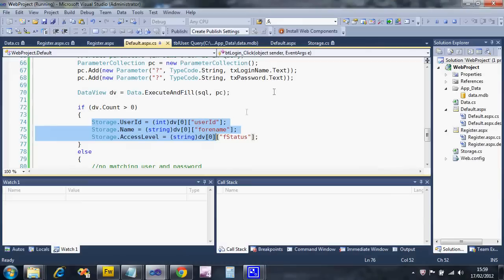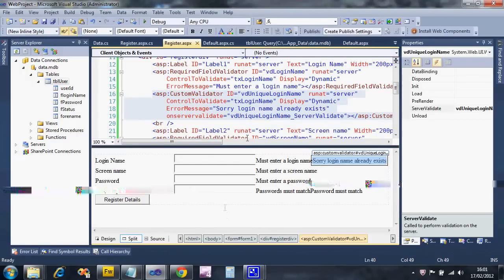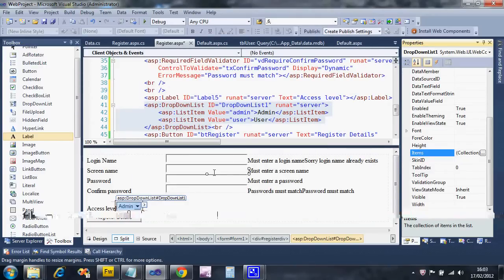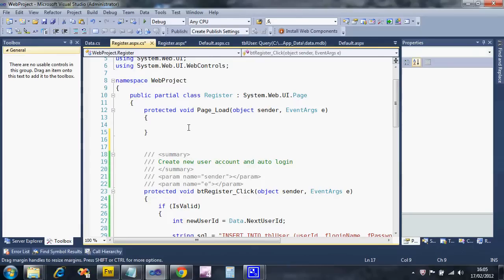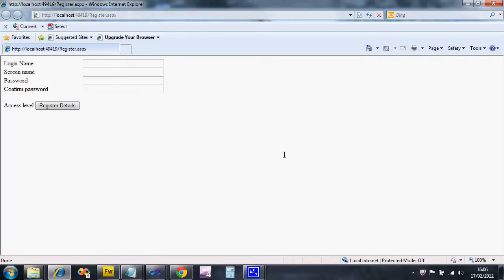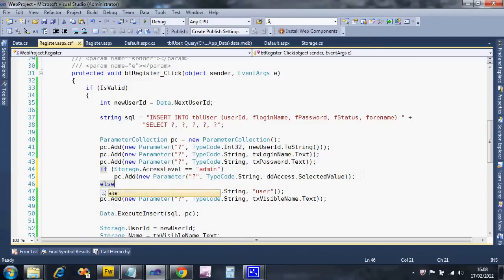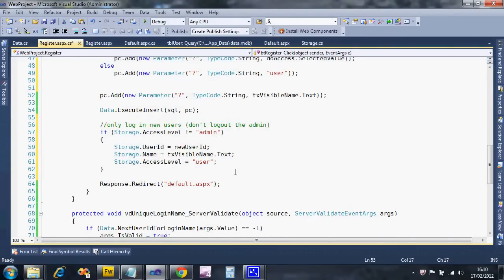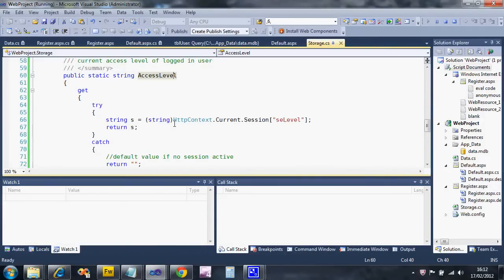Create a simple registration system: part four extras for admins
This video shows you how to add extra functions and options for different types of user (in this case admins). It shows you how to alter the registration system so an admin can create other user accounts including admin ones without being logged off